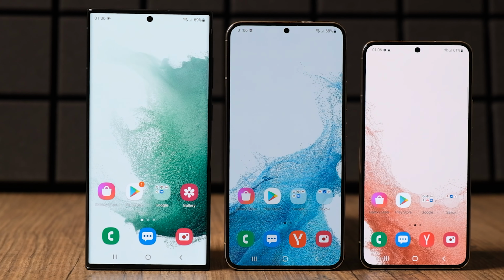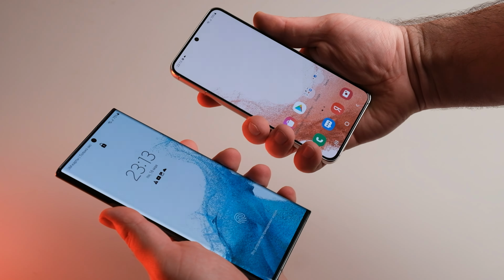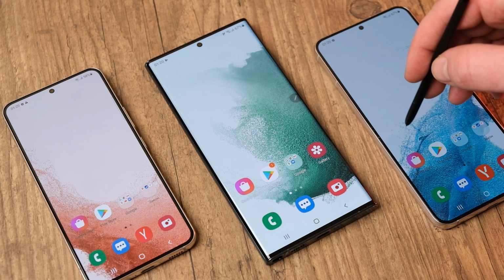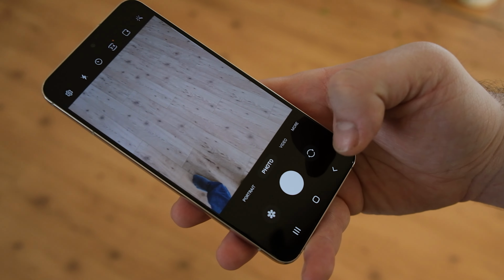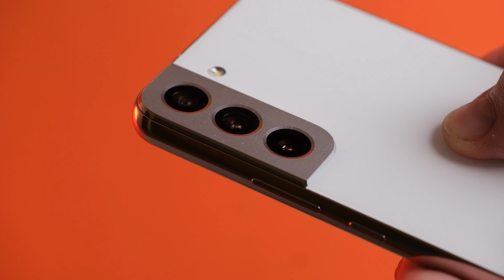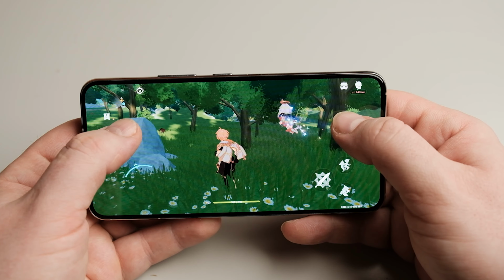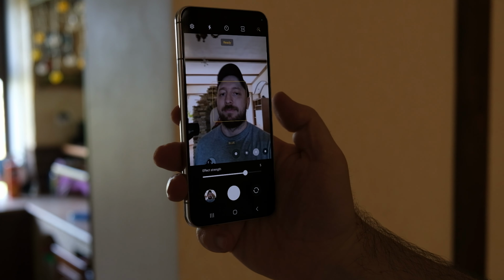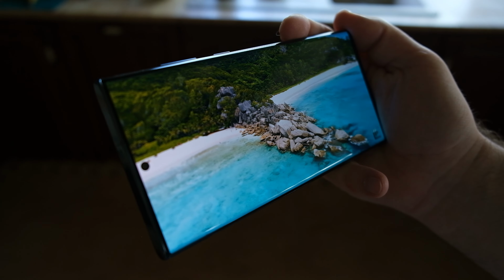Samsung Galaxy S22 & S22 Plus & S22 Ultra - 9 Months Later Review! Which to Buy?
Samsung Galaxy S22 Series - Detailed Review After 9 Months. Which one to buy?